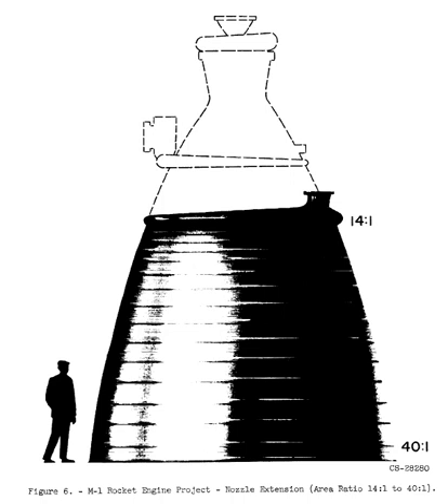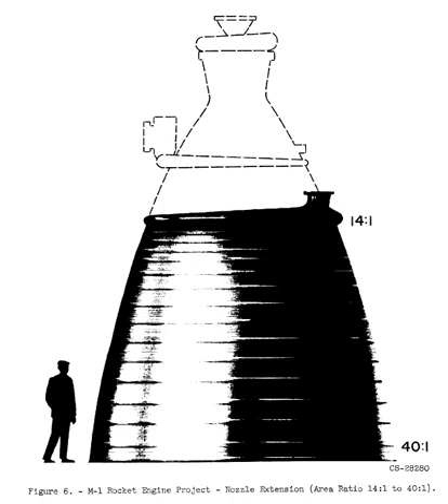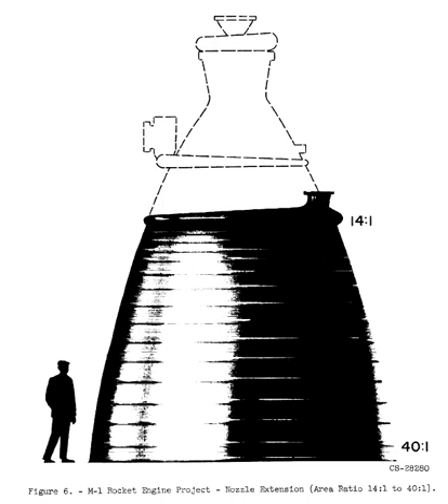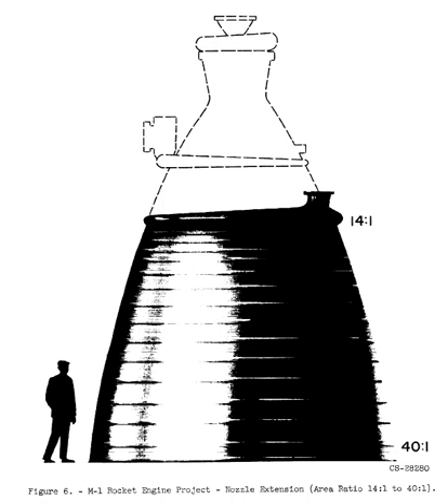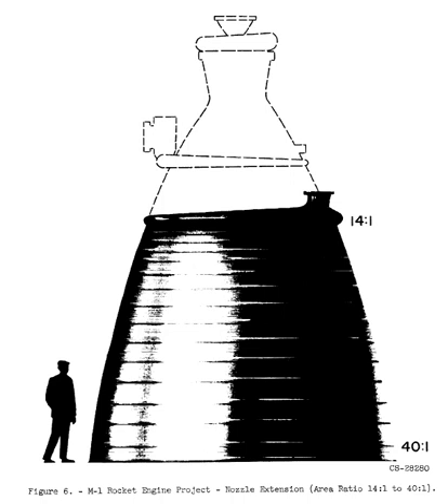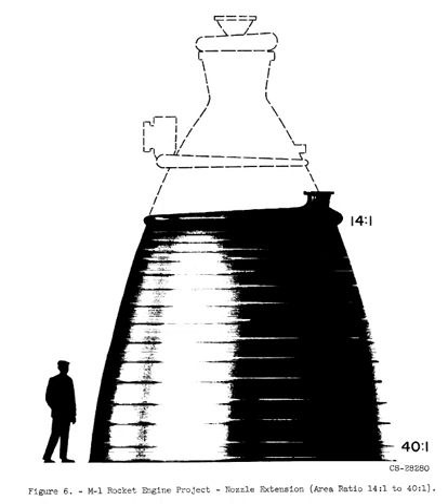Aerojet M-1 | Wikipedia audio article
00:00:35 1 History
00:08:22 2 Description

- Socrates

SUMMARY
Aerojet's M-1 was the largest and most powerful liquid-hydrogen-fueled liquid-fuel rocket engine to be designed and component-tested. The M-1 offered a baseline thrust of 6.67 MN (1.5 million lbf) and 8 MN (1.8 million lbf) as its immediate growth target. If built, the M-1 would be larger and more efficient than the famed F-1 that powered the first stage of the Saturn V rocket to the Moon.